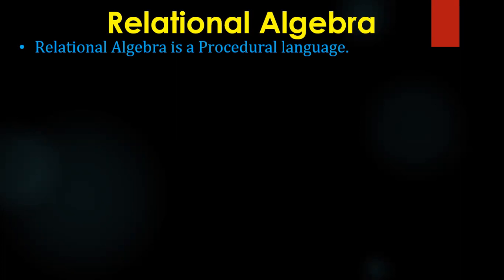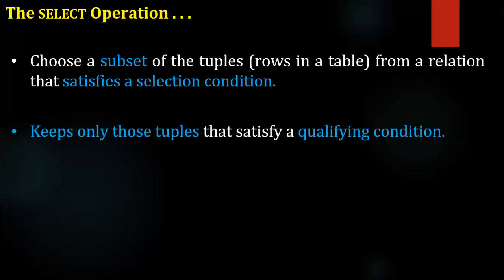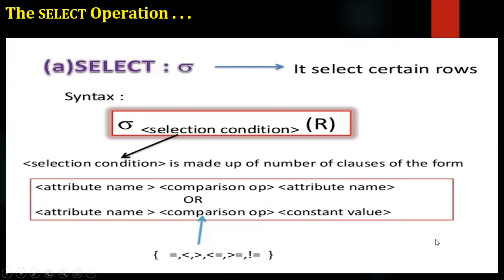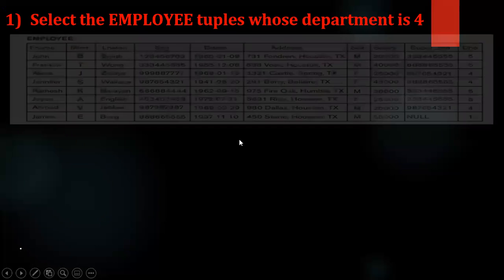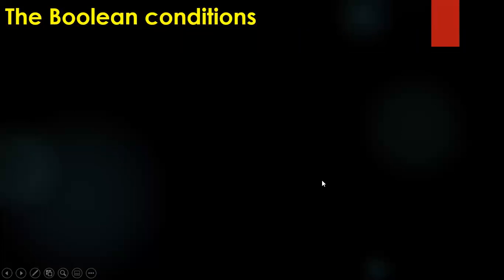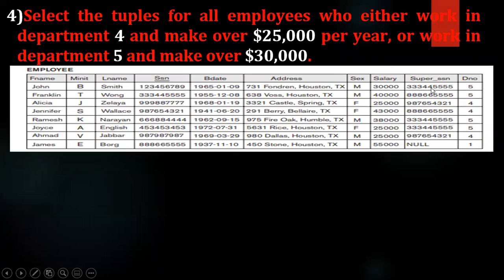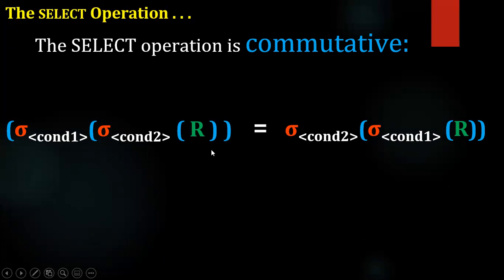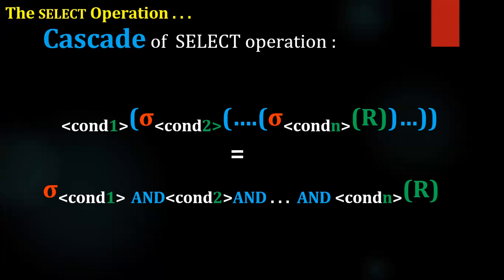SESSION 17-DBMS-SELECT OPERATION IN RELATIONAL ALGEBRA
SELECT OPERATION IN RELATIONAL ALGEBRA